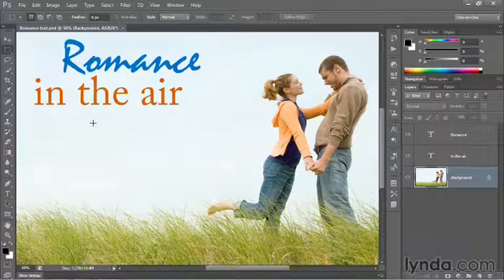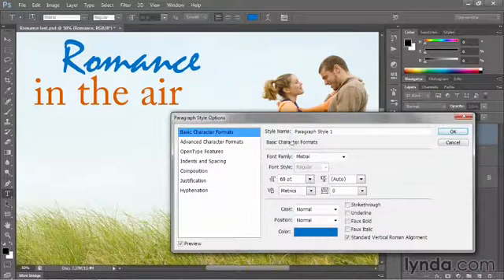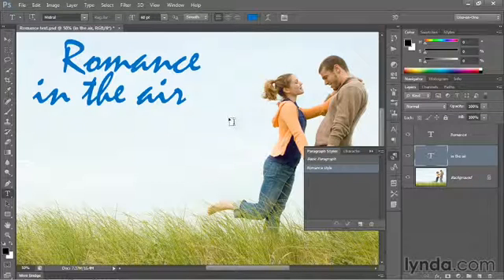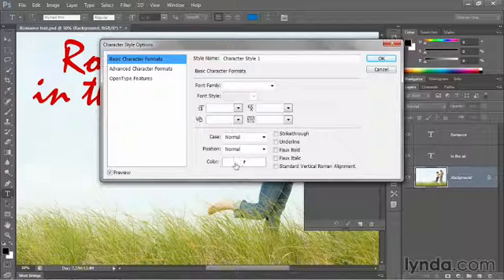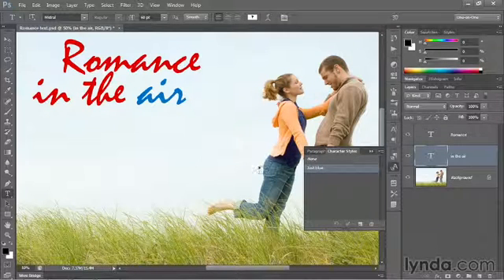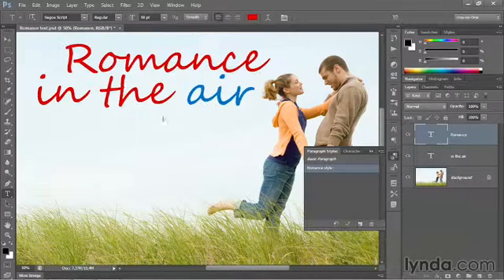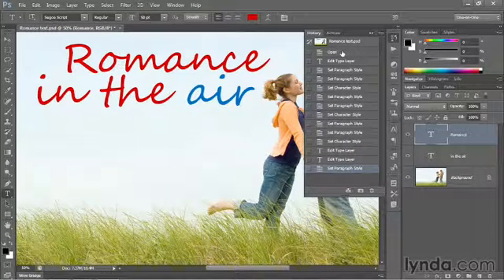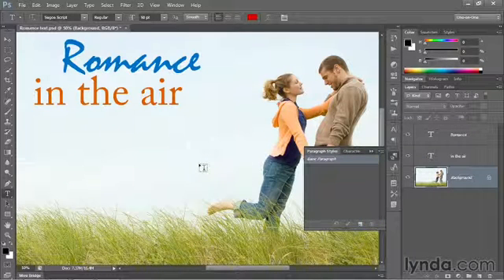17 02 redefineandcharacter